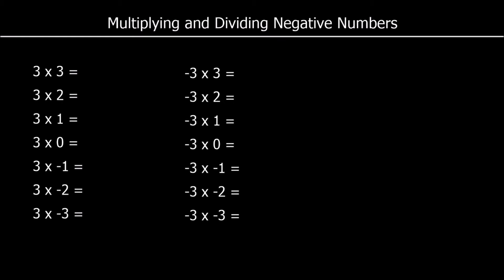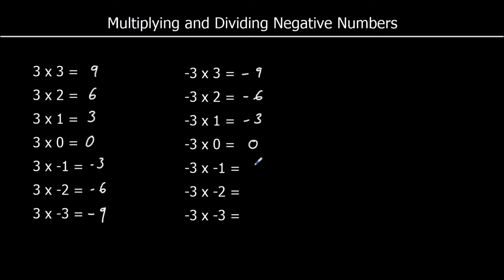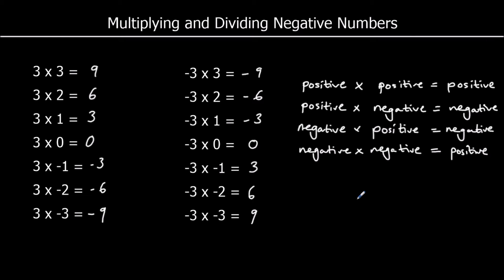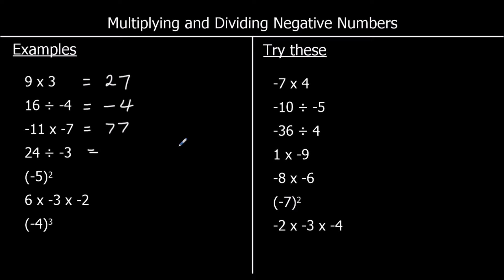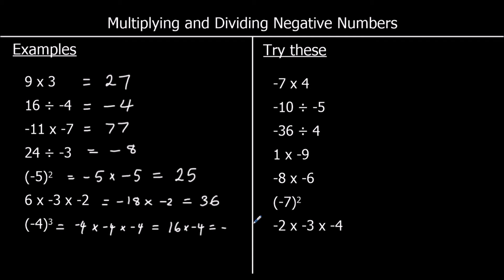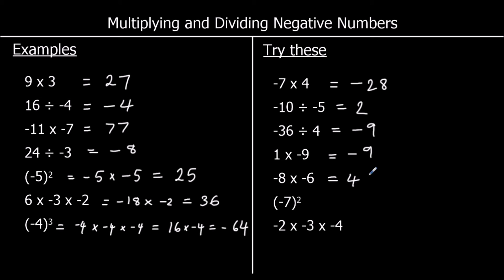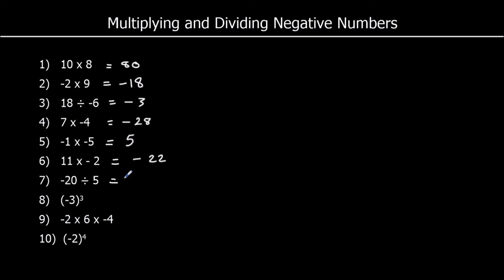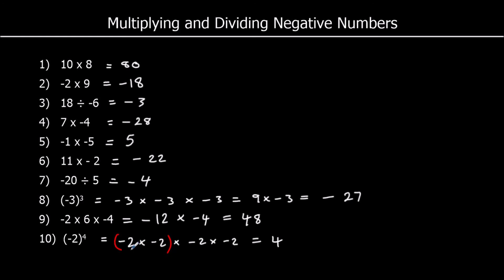Multiplying and Dividing Negative Numbers